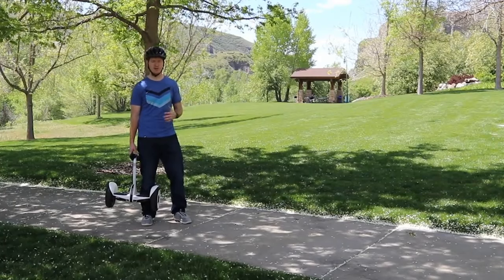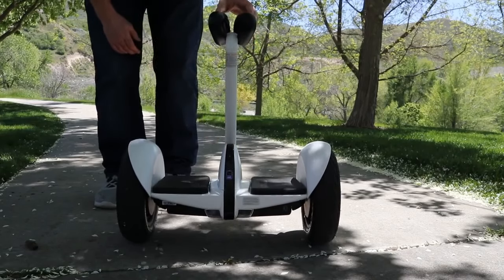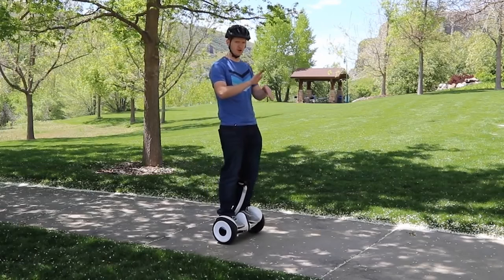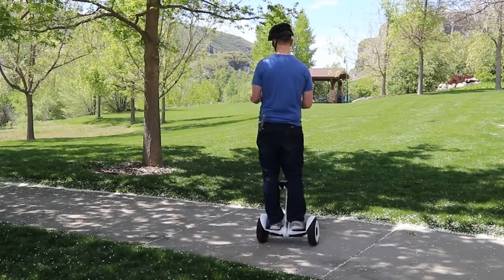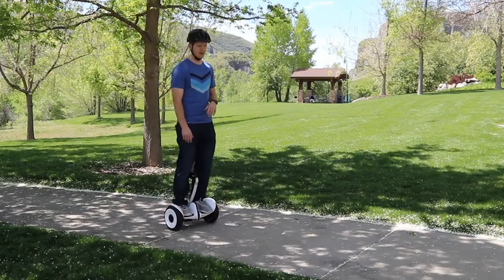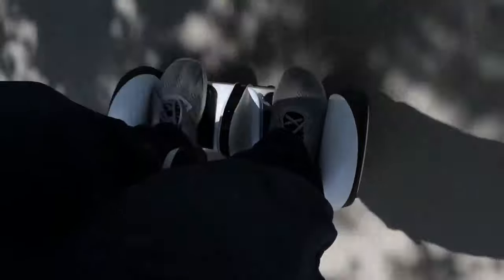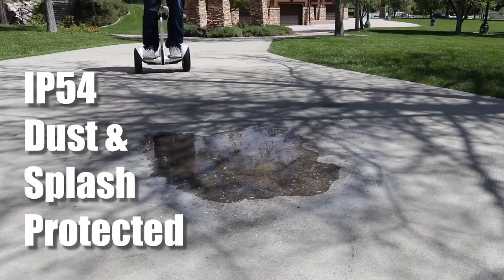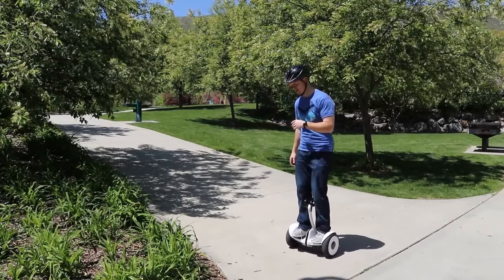How to Drive Ninebot S Self-Balancing Transporter by Segway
Riders will enjoy endless fun using this model's smartphone segway-ninebot app, which includes features such as customizable light colours and more. The NinebotS smartphone app ensures it delivers a comprehensive riding tutorial, the ability to limit speed and more.